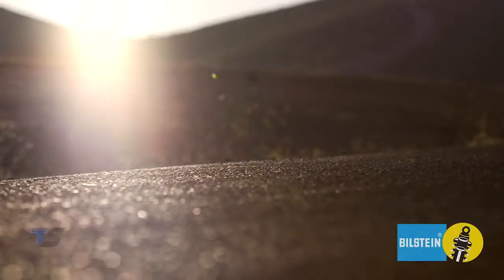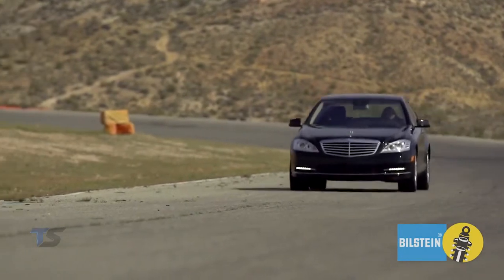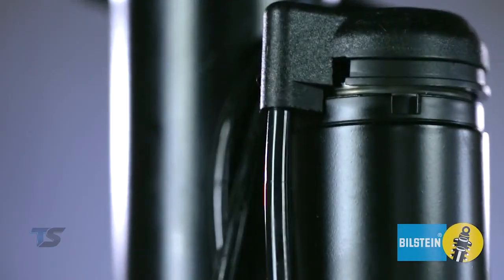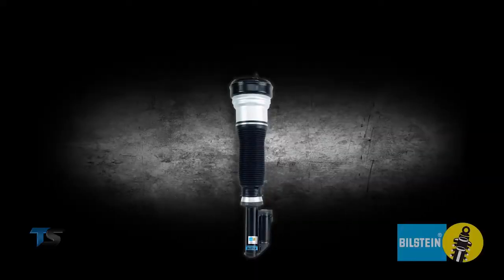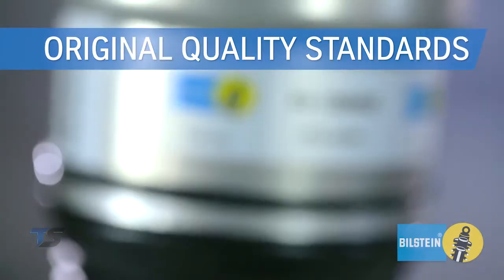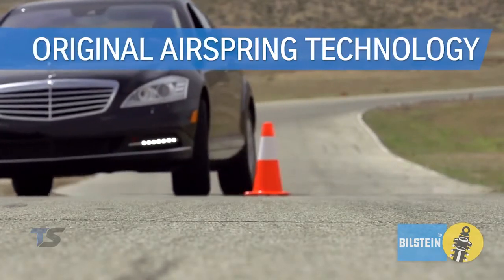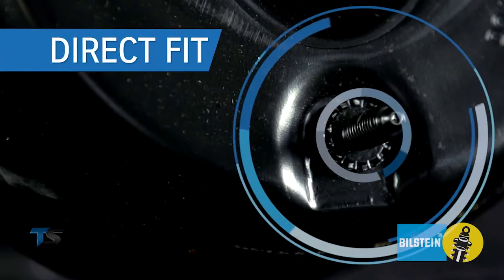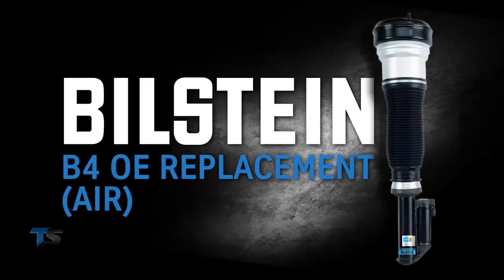Bilstein B4 Air Suspension Modules | Features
BILSTEIN engineers worked closely with Mercedes-Benz to develop a top-of-the-class suspension for their top-of-the-line models and the results are the air suspension system. The Mercedes-Benz S-Class (W220/C215) has this system to thank for its famed driving comfort and is also one of the world’s first series production vehicles to be equipped with active springs and dampers.